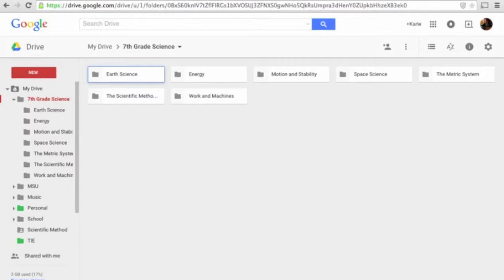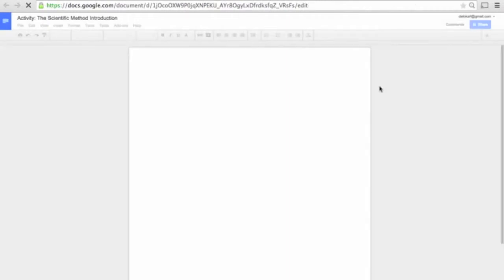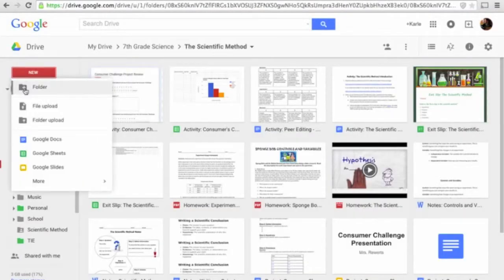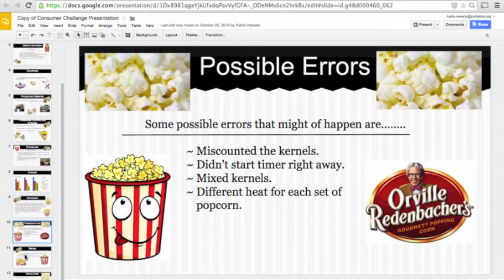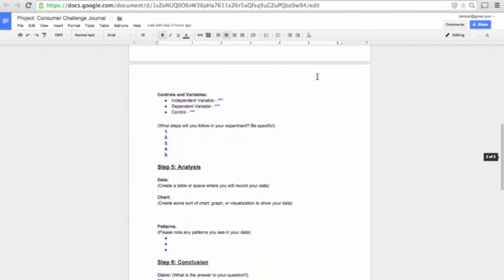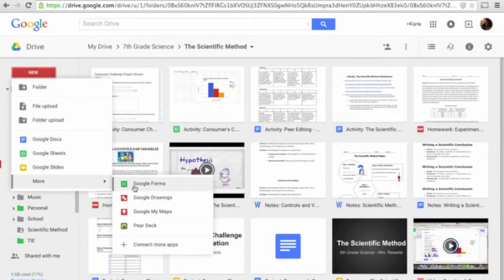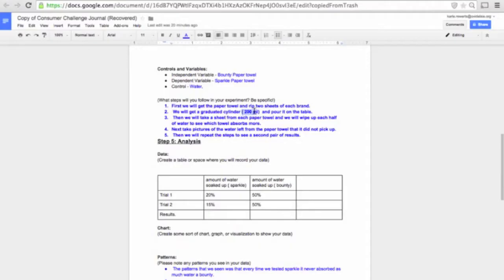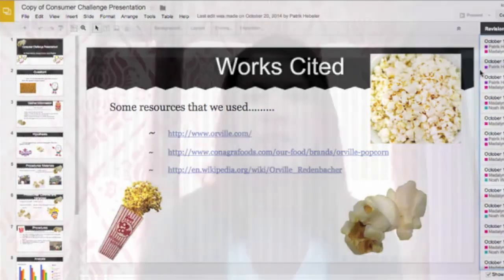How Google Drive can deliver instruction in a dynamic and engaging manner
Watch this screencast to see how you can use Google Drive effectively in your classroom.